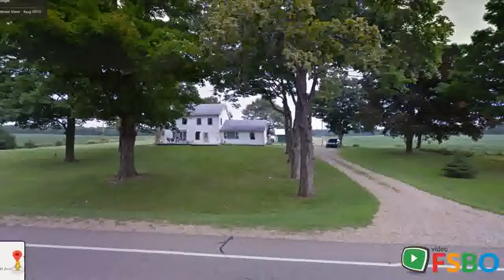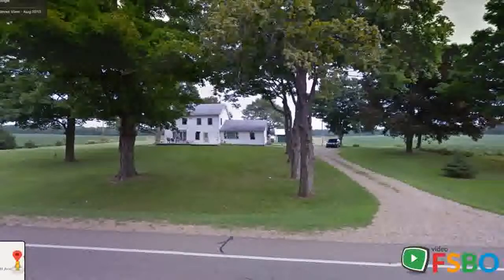Summary - Climax, MI 49034 Home Sale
1 day Views 348 Saves 13 Awesome 2 story house on 2.75 acres! This 3 bedroom 2 bath house is centrally located (15-25mins) between Kalamazoo and Battle Creek for an easy commutes whether to work or play. The back entrance opens into a spacious mud room, rec room or both, that leads into the kitchen with custom made cherry cabinets, built-in pantry, stainless steel counter tops and a gorgeous view above the sink overlooking the back yard. The huge living room is complimented with a bay window, oak hardwood flooring and a front door that leads out to a 29?X10? open cement porch. There is a space off of the living room that can be used as an office/den or spare bedroom with entry to the walkout basement. Finishing out the lower level of the house is a full bathroom with a tiled stand-up shower and an area for the washer and dryer with a pocket door for the ability to close it off. Upstairs you will find an open stairway that hosts 3 bedrooms and a full bath. All bedrooms are carpeted, have a ceiling fan and offer lots of closet space. The bathroom has a double sink vanity with lots of storage and a full bathtub. The house has low-e double hung windows, there is a full attic and in the basement you will find a commercial water softener system and a lot of space for storage. Outside there are 3 out buildings; one barn, one block building (good for a she-shed or man cave), and a shed closer to the house, as well as a grain bin that?s great for storage. There is a fenced in garden to help keep out all the wildlife that comes to visit. The property has amazing views, has been well taken care of, has great shade from mature trees, is surrounded by bean and corn fields and has 200 feet of road frontage! Plenty of room for any activity your heart desires. This house is a must see!All appliances included.Major updates include 200amp service, 4in well in 1998, roof in 2017, new septic tank along with tile field in 2016, propane furnace in 2015 and central air in 2016. Schools: Galesburg-Augusta or school of choice. What I love about this home The spaciousness of the rooms, large kitchen with lots of storage , hardwood floors and the view and large yard yard.The view is breath taking and very relaxing. Neighborhood Map 12421 E Mn Ave, Climax, MI 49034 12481 E Mn Ave, Climax, MI 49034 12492 E Mn Ave, Climax, MI 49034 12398 E Mn Ave, Climax, MI 49034

Climax Real Estate Sale
Climax Property Sale
Climax Homes Sale
Climax Single_Family Sale